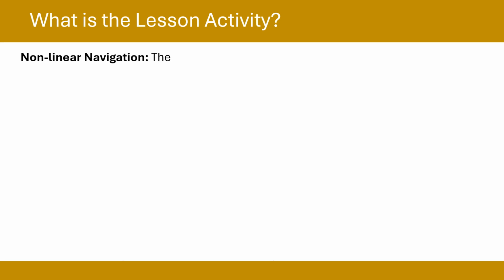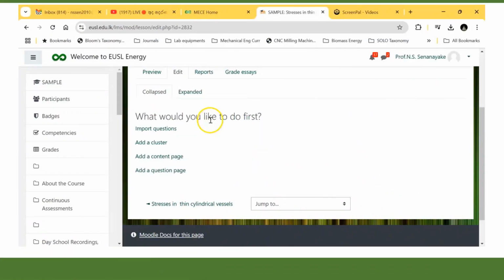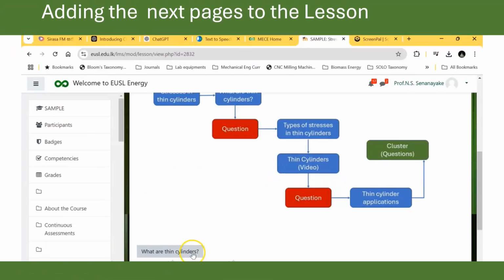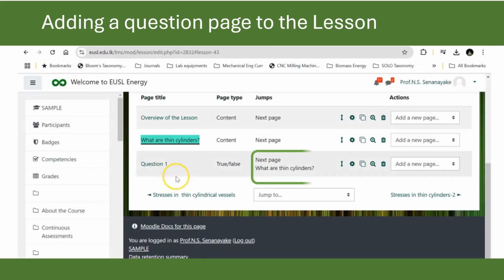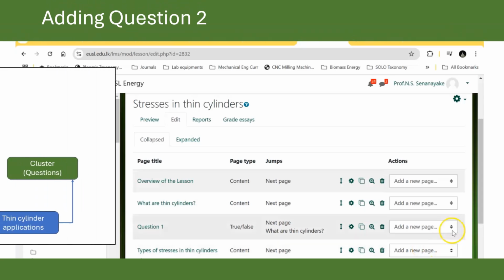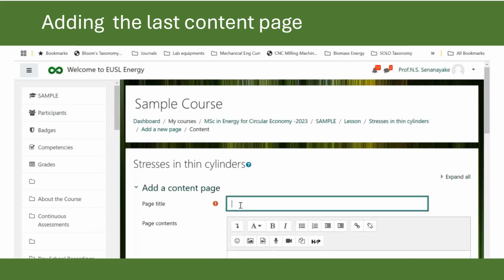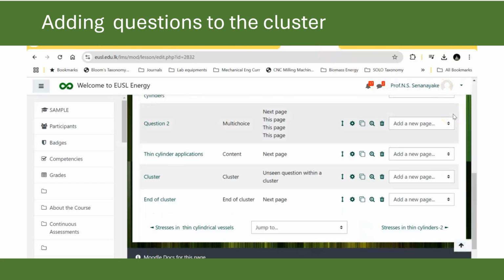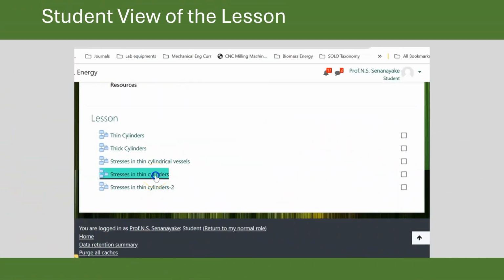How to set up a lesson activity in Moodle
This video tutorial demonstrates how to create interactive content using the Lesson Activity feature in Moodle LMS.